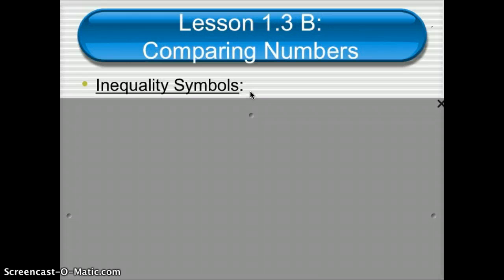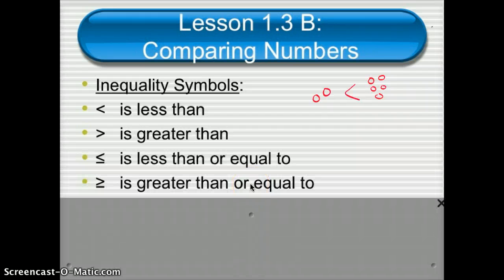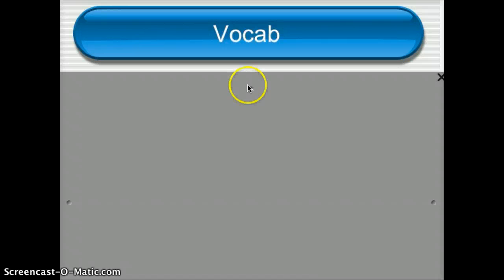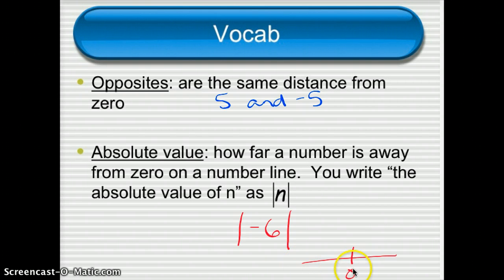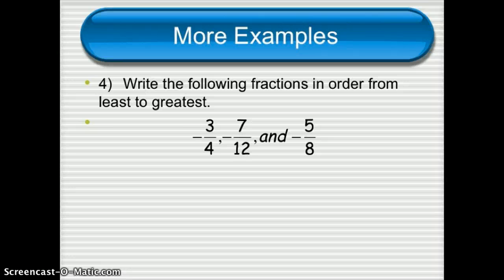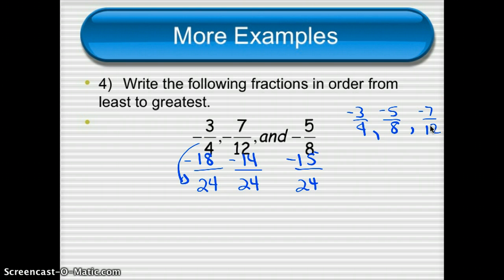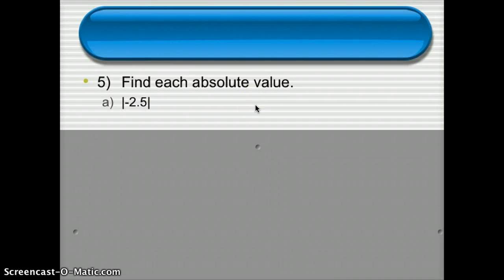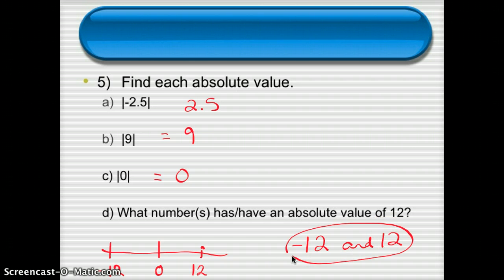Lesson 1.3B: Comparing Numbers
Inequality Symbols, Number Lines, and Absolute Value